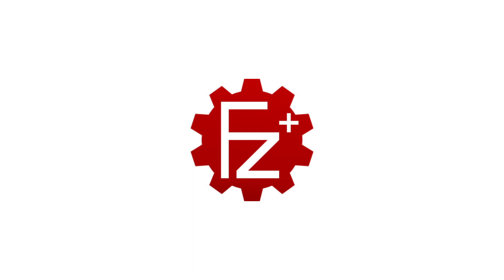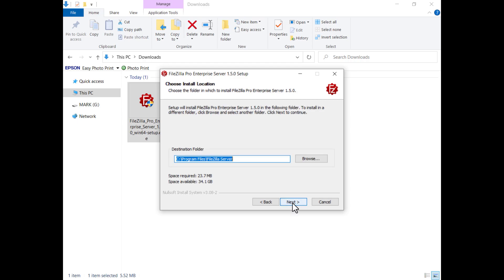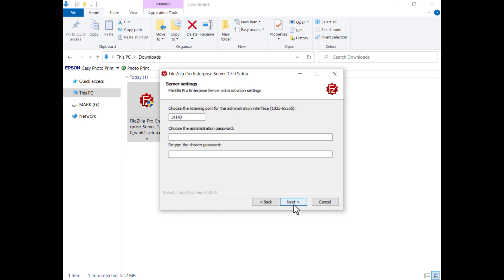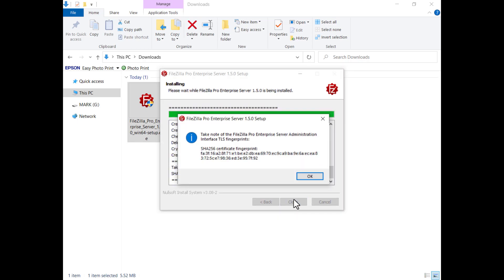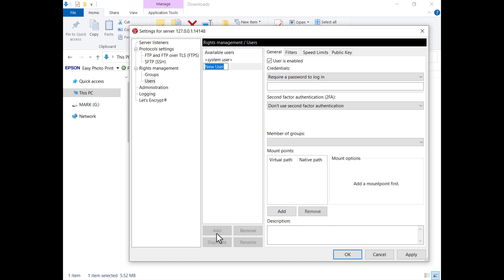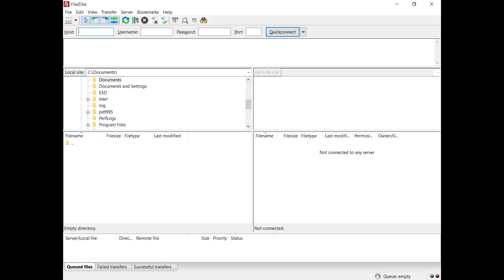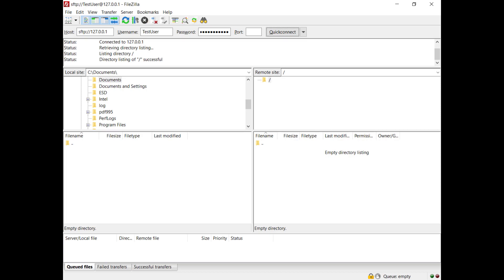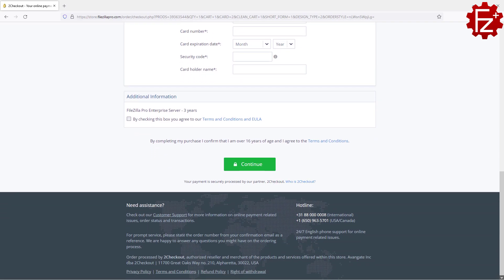FileZilla Pro Enterprise Server Installation, Registration and Setup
In this tutorial you will learn how to install and configure FileZilla Pro Enterprise Server. This step-by-step tutorial will guide you through the entire process, from downloading and installing FileZilla Pro  Enterprise Server to registering your license and configuring the server settings.